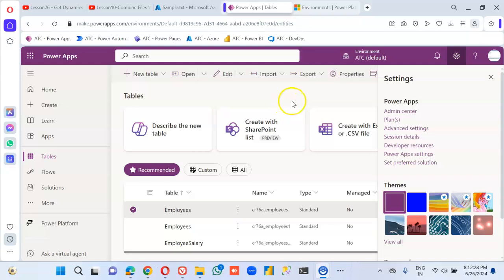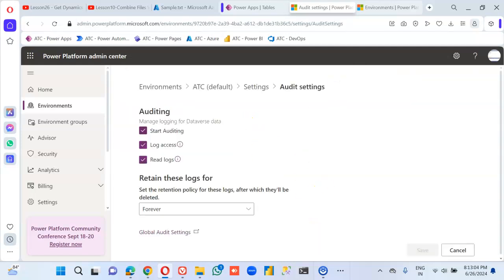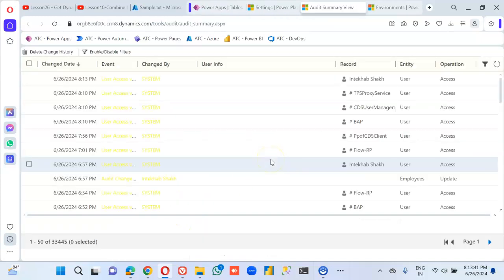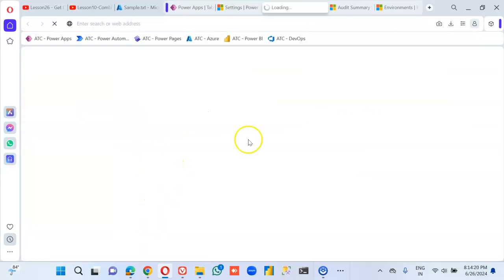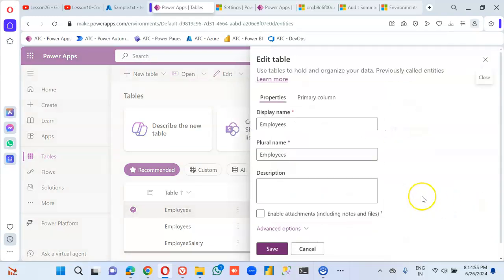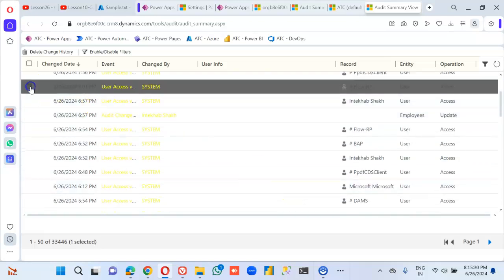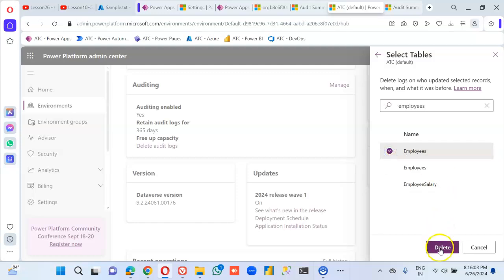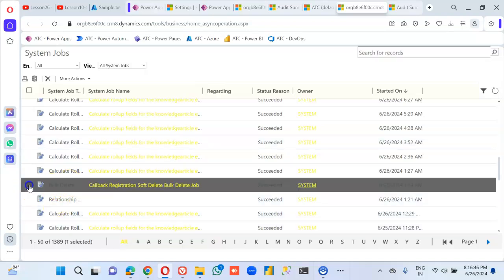Lesson609 - Dataverse Table View Audit Log - Power Apps 1000 Videos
Description- This video covers  Dataverse Table View Audit Log  - 609/1000 Power Apps Videos